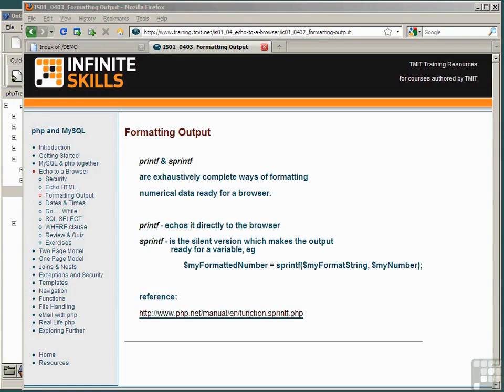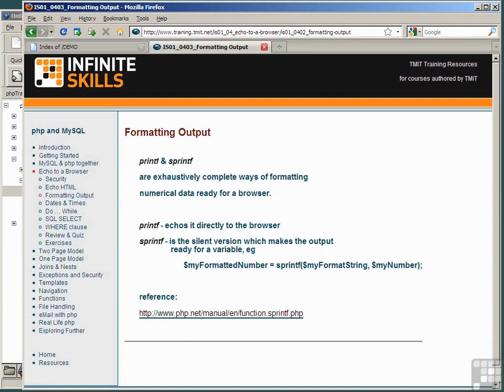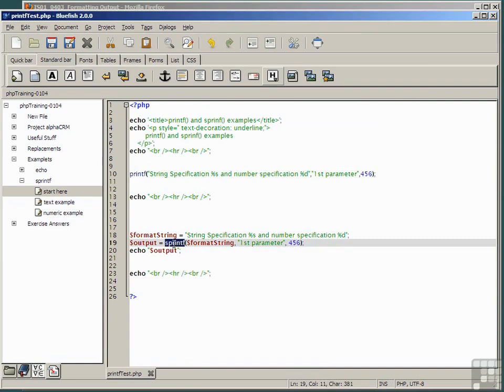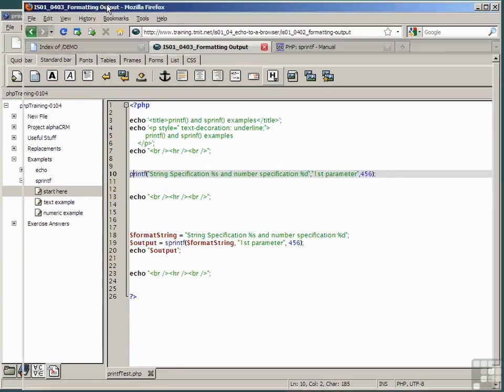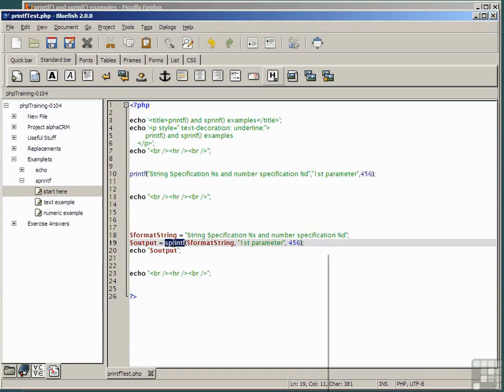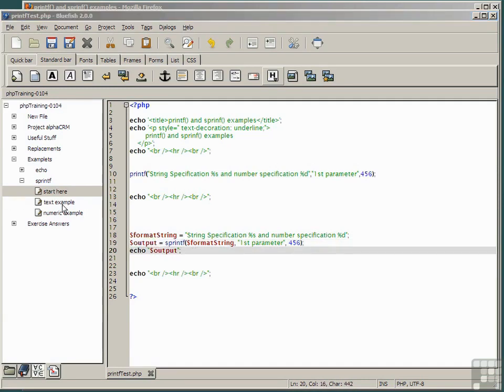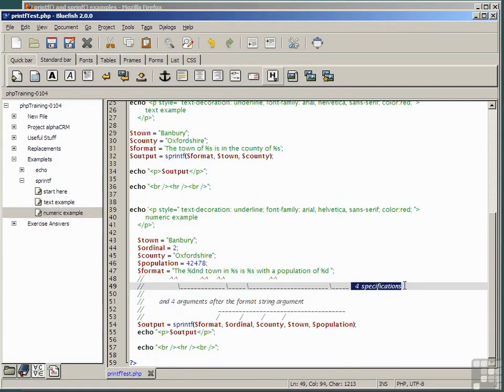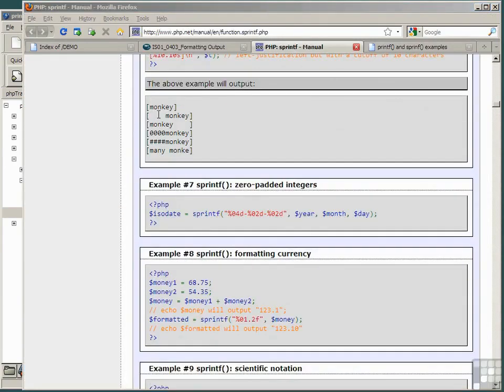PHP and MySQL Tutorial For Beginners 2021 - Formatting Using sprintf - LEC #46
[{(Owner information)}]

From: Lahore.